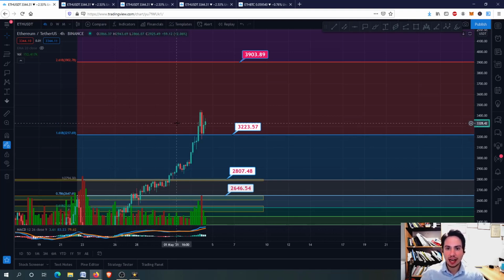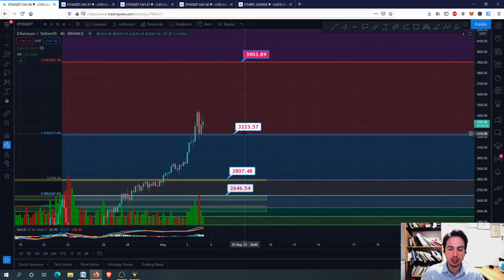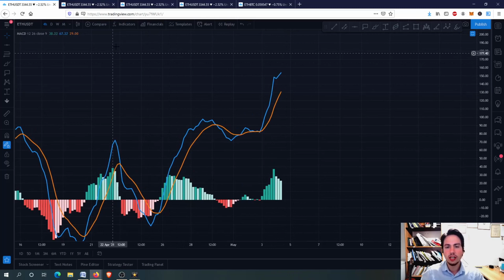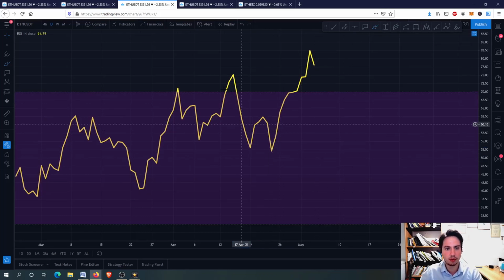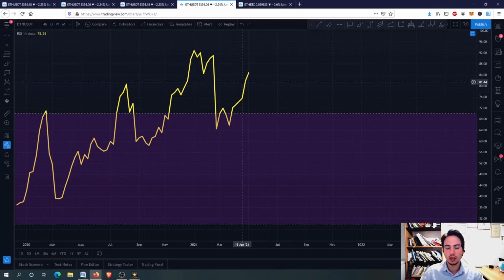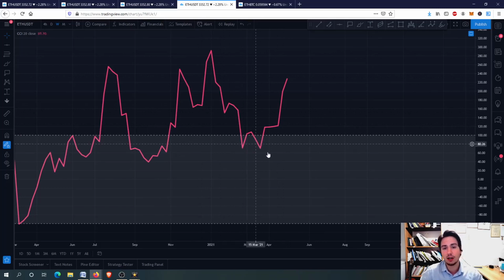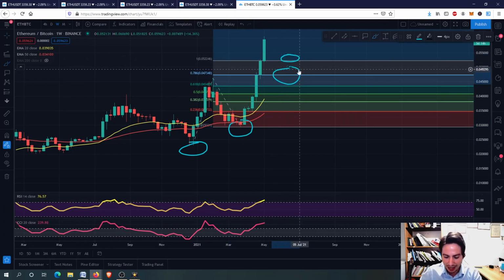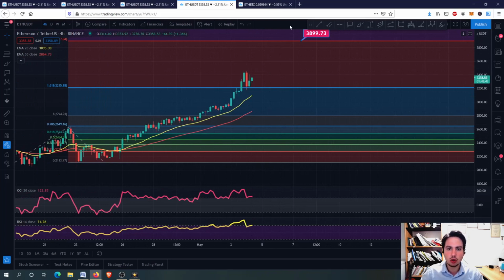ETHEREUM(ETH) to the MOON? Short term realistic PRICE prediction! Daily Update! 2021!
In this video I will provide technical analysis and price prediction for ETHEREUM(ETH) in USDT/BTC. We can hit the 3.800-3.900 usd for the short term AND THEN correcting due to ETH/BTC Daily and Weekly frame and USDT daily/weekly. However always have in mind that it is looking STRONG for the long term. Of course I suggest you to check the support and resistance levels I mentioned in the video so you will be sure when to buy or not. If you are a new investor in this coin then I advise you to wait till we see the price action for the next days and of course check the major resistance/support levels. But it is always your choice and of course you always should do your own research.  If you want to be more precise about your buy and sell options, then be patient and check the price action of the coin in the next days/hours. If you have bought at top then all you have to do is to wait and HODL for the future!

⏱️TIMESTAMPS⏱️
0:00 intro
0:06 MACD and Fibonacci extension
1:54 SSL, CCI, RSI(4h)
3:03 SSL, CCI, RSI, Bollinger bands and MACD(1D)
4:05 ETH/USDT and EMAS(4h) / Price analysis /ETH/BTC
8:26 Conclusion/Thank you